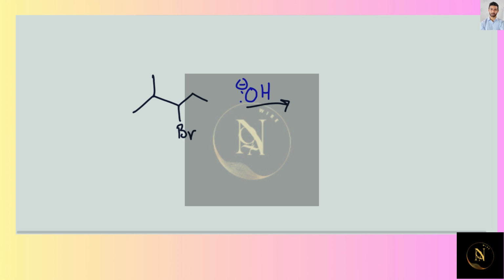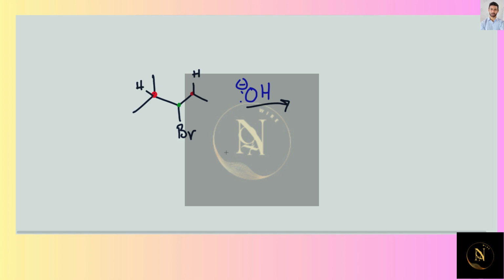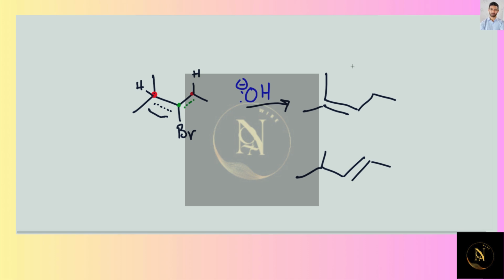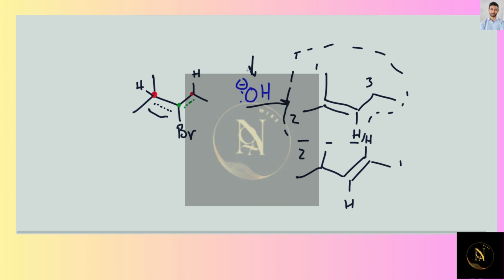[Chemistry] Use the following synthetic toolbox to answer the problems of this quiz OH Br Br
[Chemistry] Use the following synthetic toolbox to answer the problems of this quiz OH Br Br H=Br OH OR IV Ri Rz OH Br 2 H2O R; Rz Draw the structure of the major product of the following reaction. CH3 H8 H3C Br Create OscarSketch Answer 'CH3